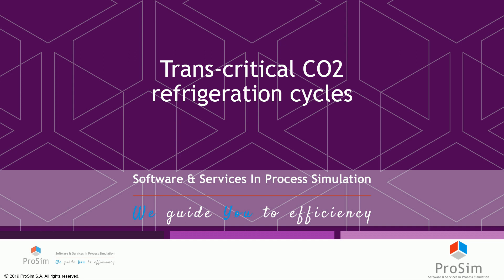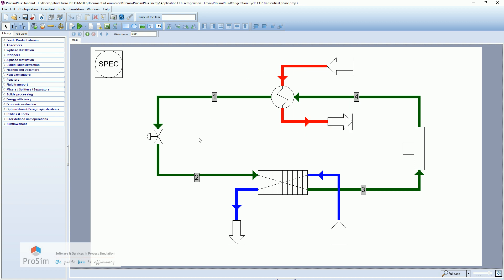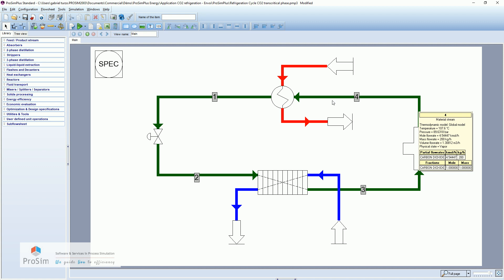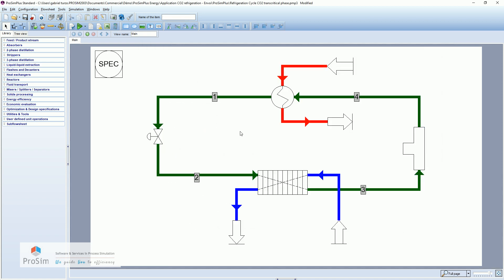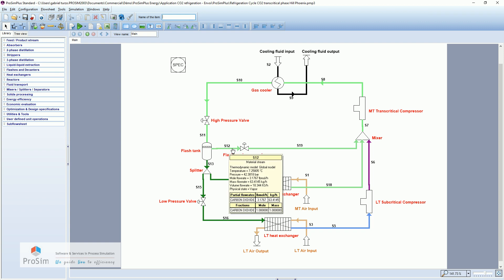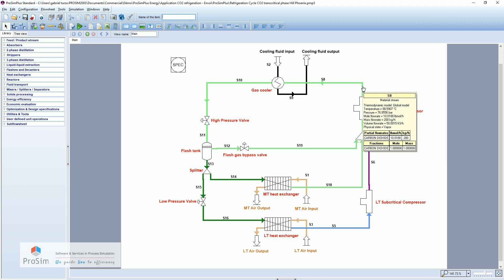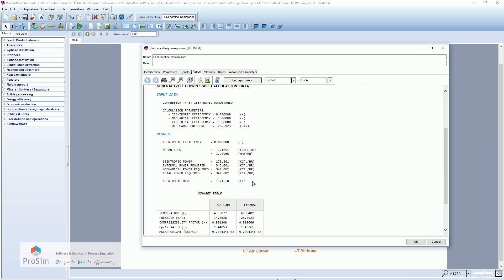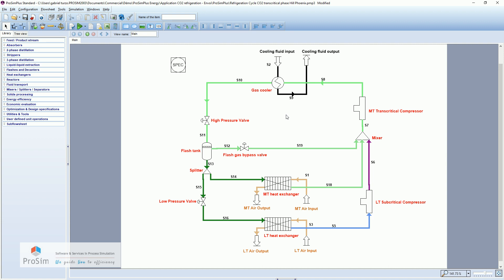Webinar: Transcritical CO2 refrigeration cycles simulation with ProSimPlus software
This short webinar was made to show that it is possible to model the behavior of trans-critical CO2 refrigeration cycles in ProSimPlus. In these examples, the COP is also calculated.